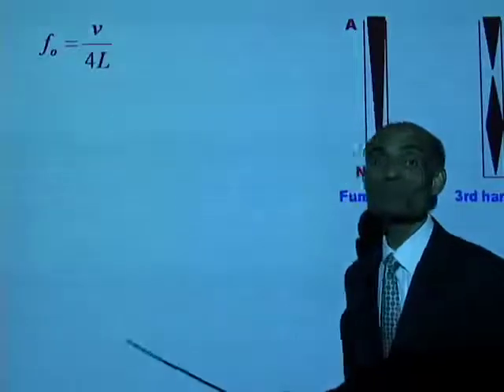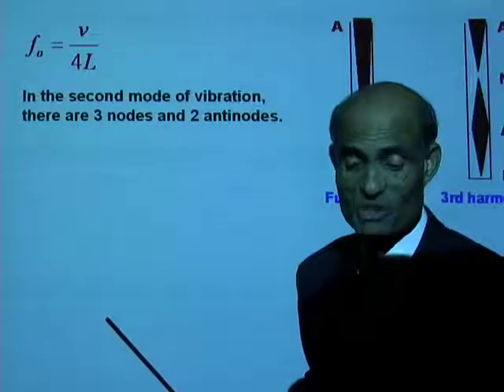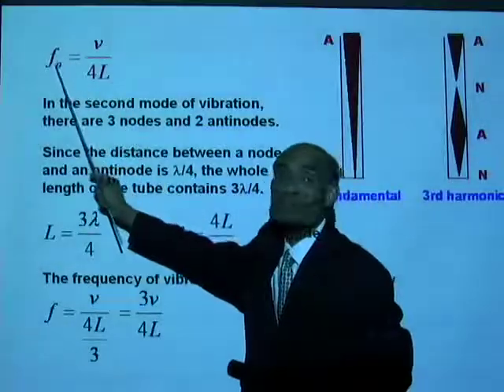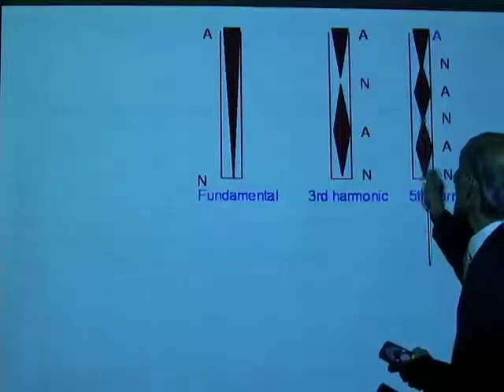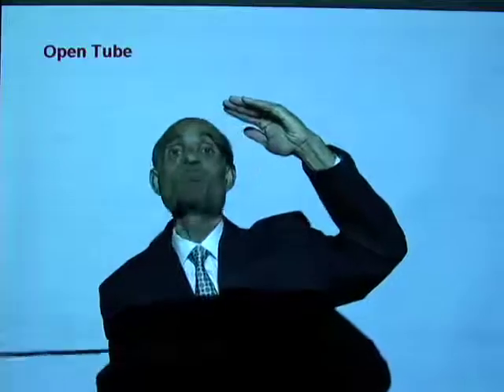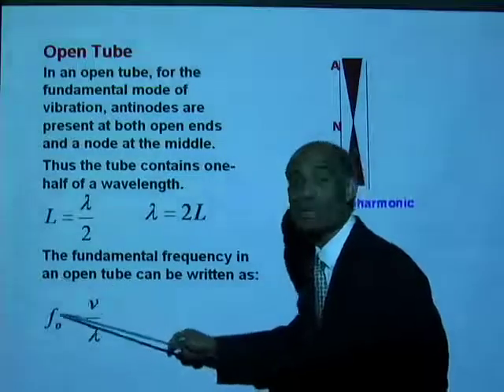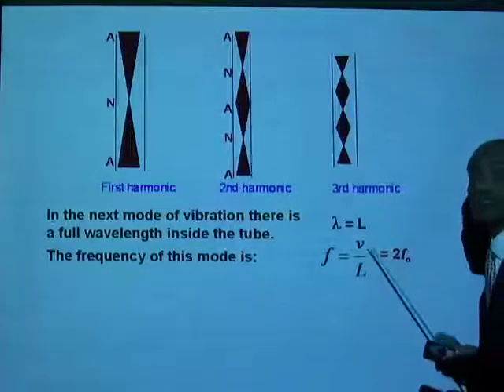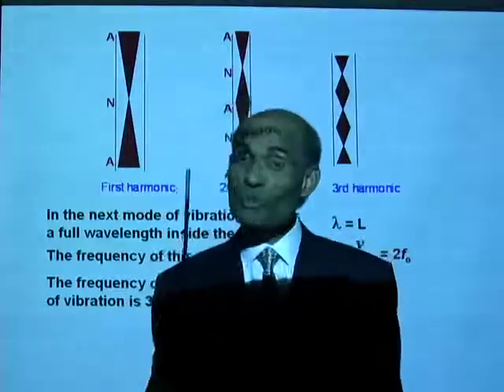PHY2048 Lesson 5 5b Resonance iii